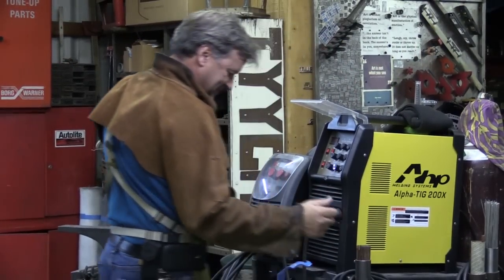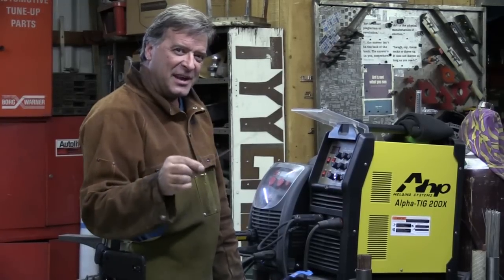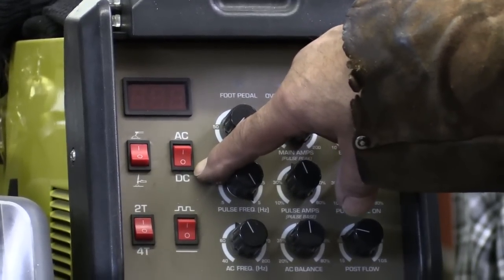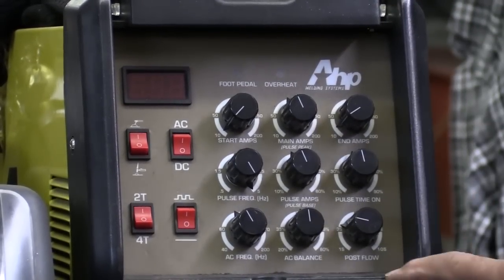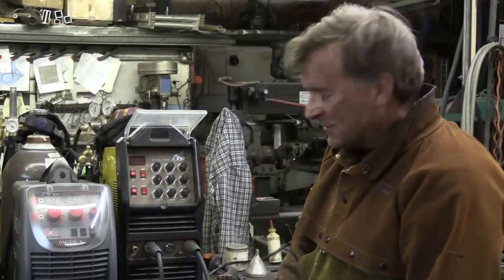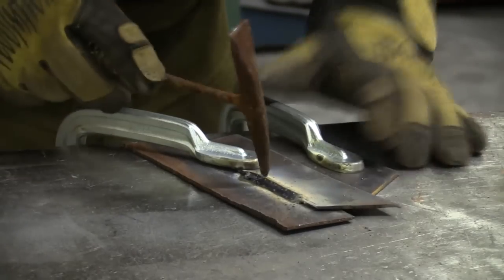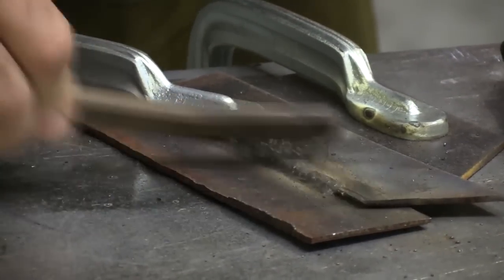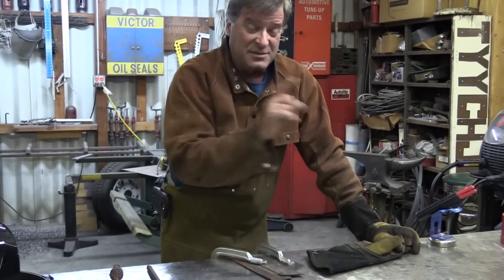How to Stick Weld (Arc Weld) With the AHP AlphaTIG 200X - Kevin Caron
- Artist Kevin Caron shows and explains how to stick weld (arc weld) with AHP's AlphaTIG 200X .

After considering where he'd put his fluffer, Caron takes on a request from a Weld.com participant who asked for a how-to video about stick welding with the AHP AlphaTIG 200X using 110 volts.

The welder is easy to set up for stick welding. Starting at top left on the panel, you make sure the toggle switch is set to stick instead of TIG, and set the next toggle to AC or DC, depending upon what type of stick you are using. Also set the welder to 2T with pulse off. Caron will set the amperage when he fires up the machine.

To change the cables from TIG welding to stick welding, just twist off the TIG torch and disconnect the gas line, coiling the TIG torch out of the way.

Next, move the ground from positive to negative. Then attach the stinger (electrode holder) into the positive terminal.

Flip the switch and you're ready to weld.

Caron is using some 3/32 6011 welding rod and now sets the welder to 65 amps. He then runs a long bead.

After welding, he removes the small amount of slag with a hammer and a wire brush. "Not bad for a guy who doesn't stick weld very often," he says, looking at the weld.

He adds that 65 amps actually was a little warm with the 3/32 6011 rod on the 1/8" steel - he probably should have used the next heavier rod size or turned down the amperage a little. At 110 volts, there was plenty of amperage.

Caron recommends playing with the welder at these settings, then switching to AC to see what happens.

That will get you started. Just set up the welder properly, play with it, and practice - don't forget to practice!

Caron is going back to work, so you have time to go out and see more how-to videos and his wild work.

(Although you might want to wait until after you see Kevin ace his lines .)